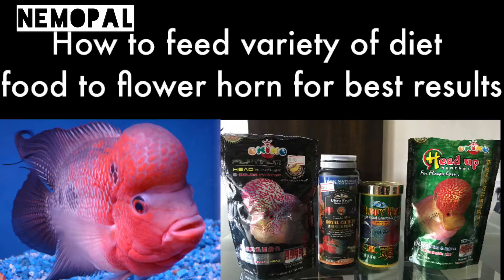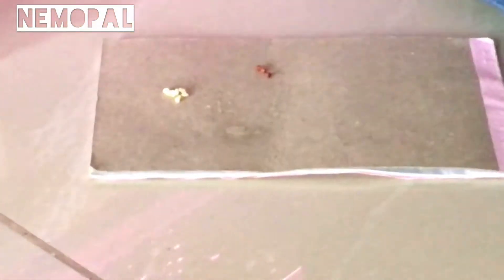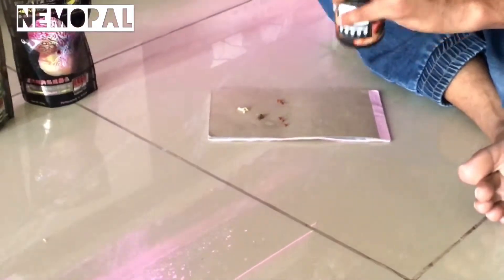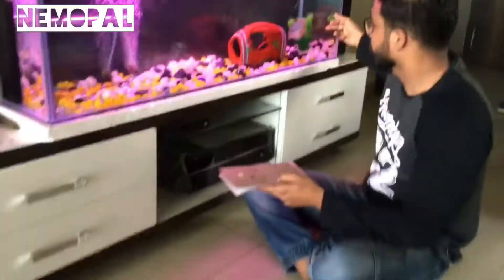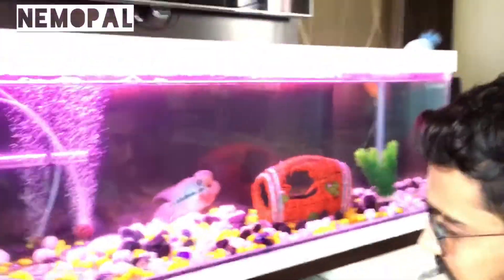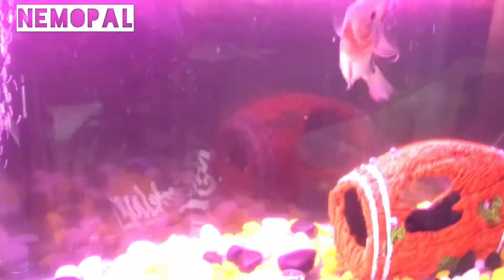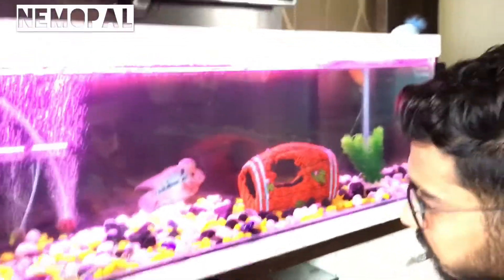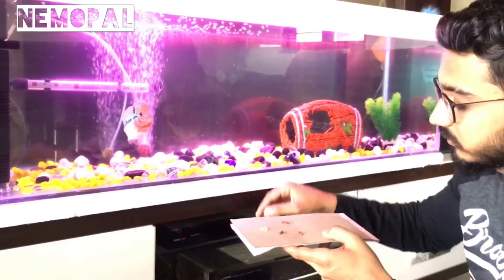What, Why, When and How to feed best variety of food to any fish | Specially Flower horn, Arowana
This video will answer your below questions:

1)What should be the food for Flower horn or any cichlid fish
2)Why feed Variety of food to any fish
3)How to feed pellets to fish
4) how to grow head, pearl, size color of fish
5) Why supplementary food is required for any fish? specially cichlid like Flower horn, Arowana, Red Parrot, Frotosa etc

Follow on Instagram ‘NemopalAquarium’